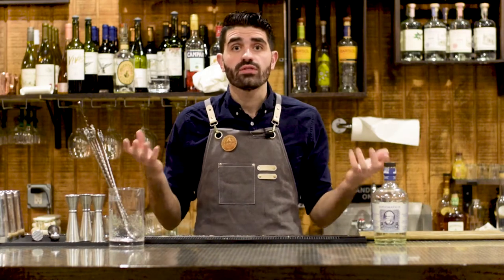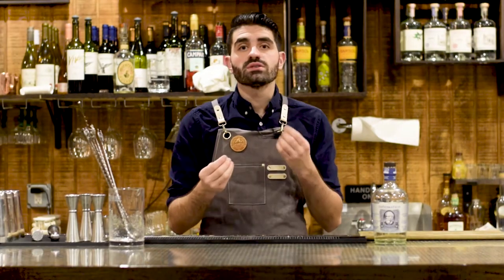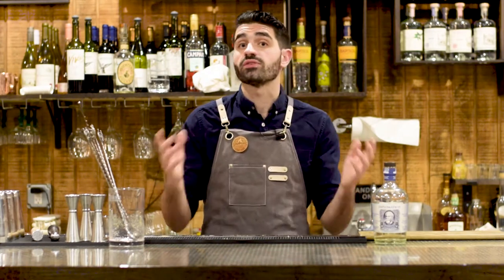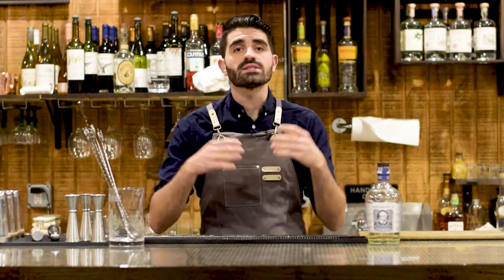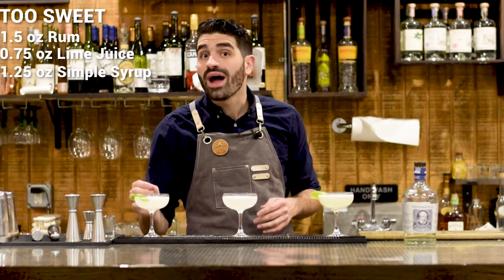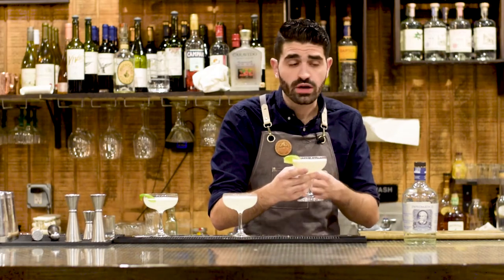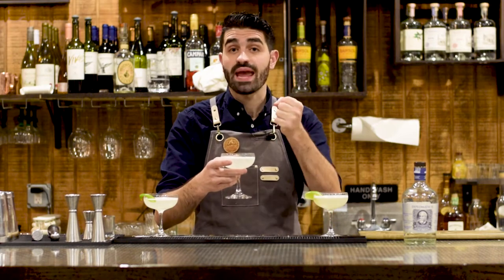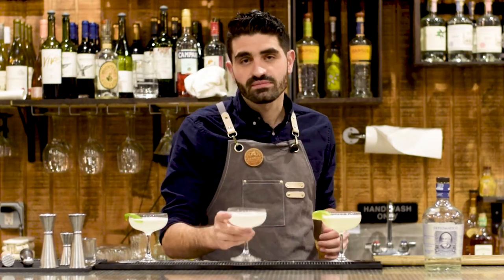The Secret to Perfectly Balanced Cocktails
Balancing Cocktails is a fundamental part of cocktail basics. Evaluating cocktails and learning whether a drink is balanced or not is one of, if not the most, important skill you need when making cocktails. How to balance a cocktail should be its own class. Luckily for you, I am here.

Making properly balanced cocktails has to be easy right? You throw a bunch of ingredients together, and bam. You have a cocktail, right? Well not really. In this video, I show you how to  Balance a Cocktail.

Learning how to properly balance a cocktail is a fundamental skill and one that you will use for as long as you drink. It is about understanding the relationship between all of the ingredients in each cocktail, but you must train yourself to be able to distinguish the differences and nuance in cocktail ingredient flavors.

This video is part of an ongoing series on Cocktail basics. I am sharing my knowledge on how to make cocktails in the hope that you too can make some awesome cocktails at home or wherever you make your drinks.

So make sure you circle back and watch the first couple of episodes!

Chapters
0:00 - Introduction
0:30 - Why Balance is Important
1:10 - Evaluating a Cocktail
2:00 - Tasting Exercise
4:00 - Tasting
5:30 - Conclusion